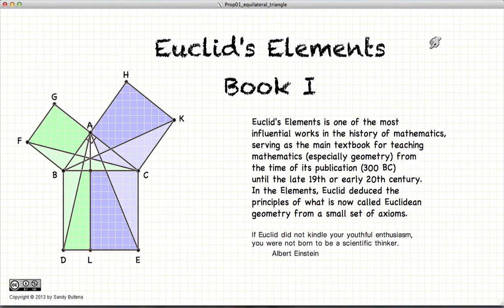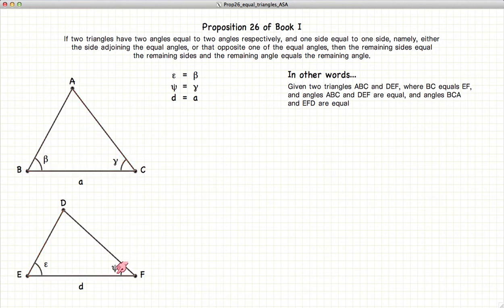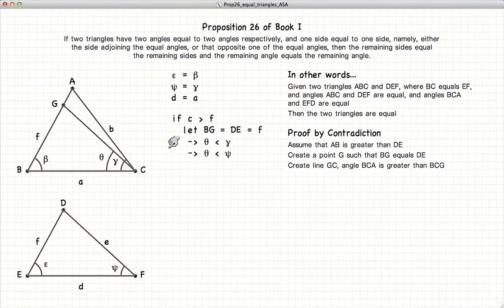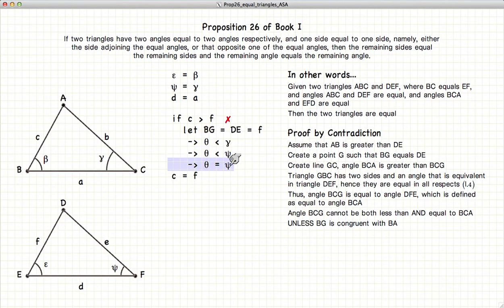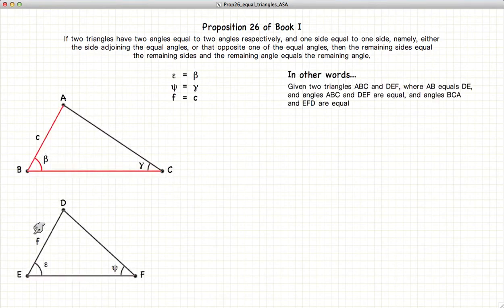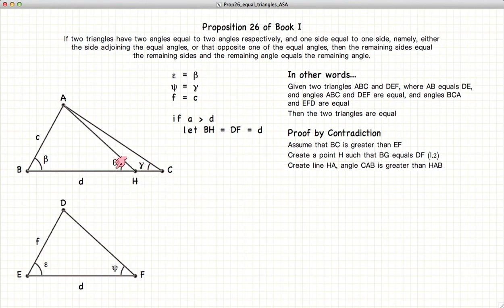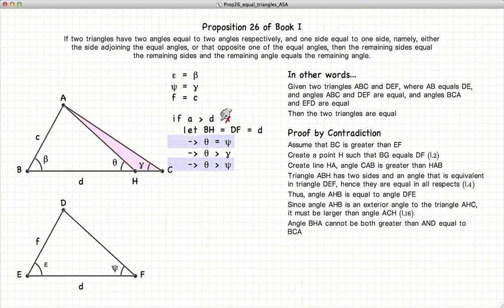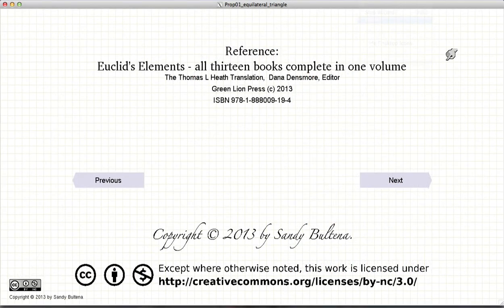Euclid's Elements Book 1 - Proposition 26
If a triangle has two angles and one side equal to two angles and one side of another triangle, then both triangles are equal